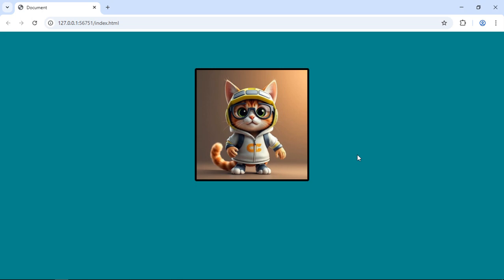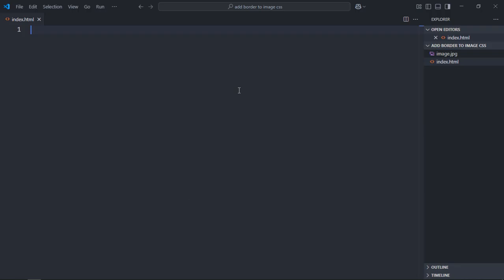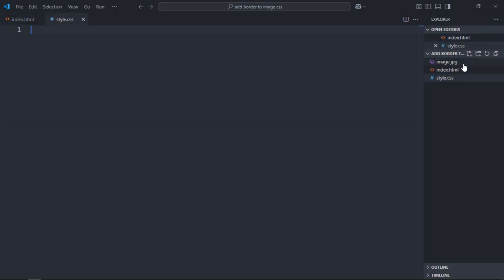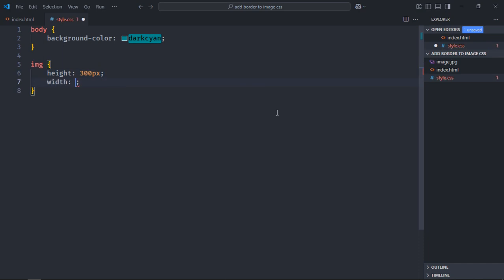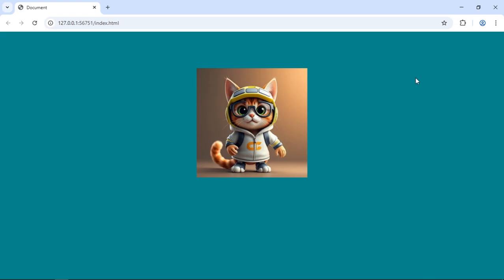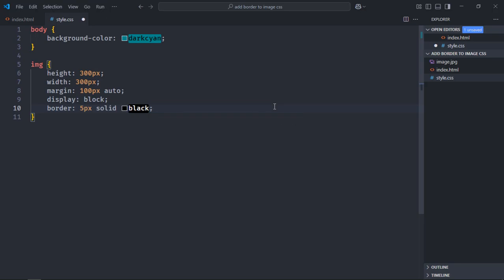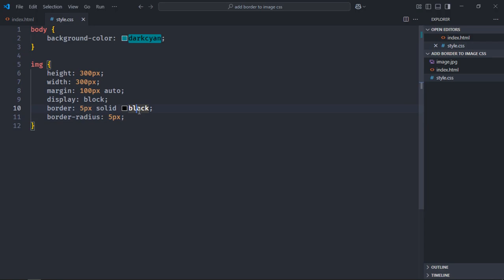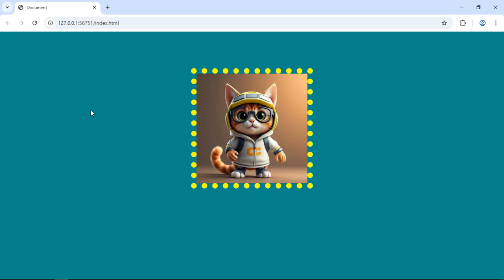How to Add Border to an Image in HTML and CSS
In this video, you will learn how to add border to an image in html and css. I hope you'll like the video and leave your feedback and suggestions for future video tutorials.

0:00 Intro
0:14 HTML
0:41 CSS
1:57 Final Output